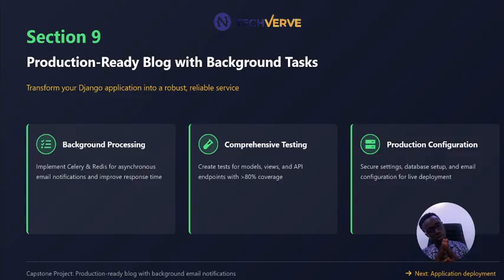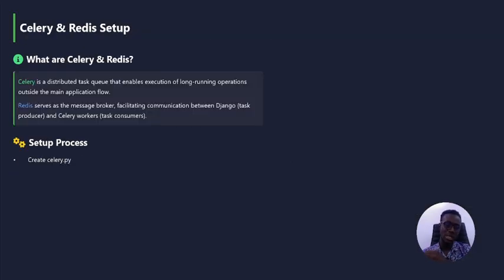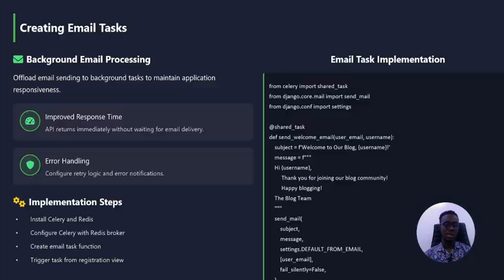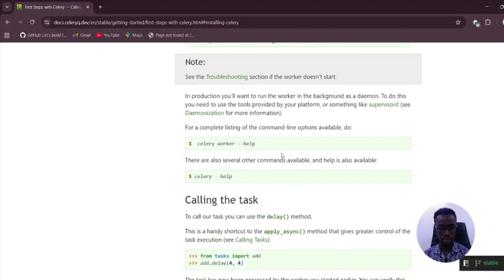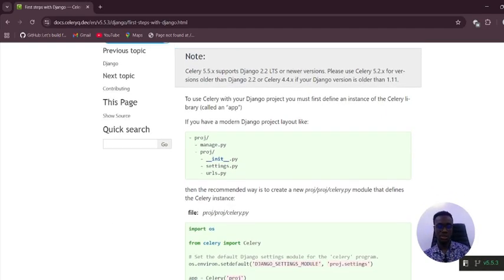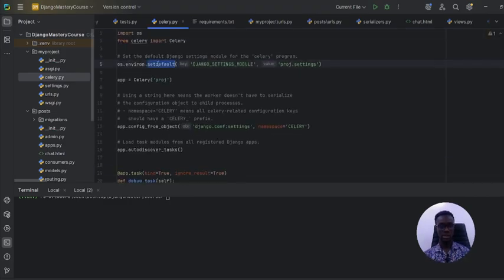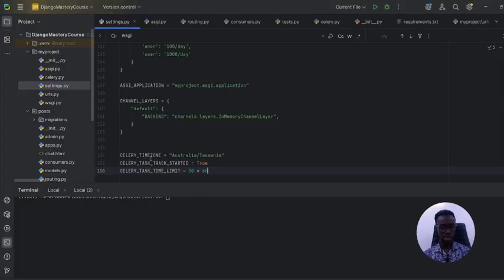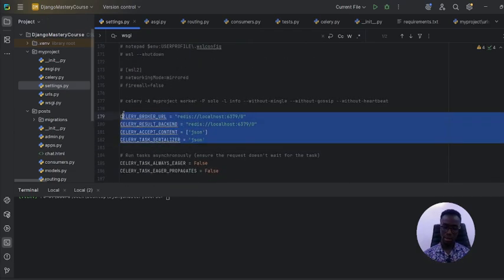Module 9 part 1